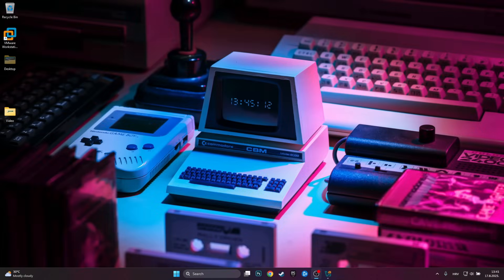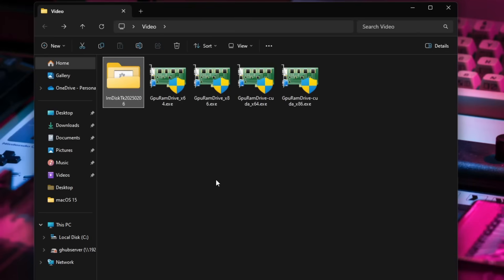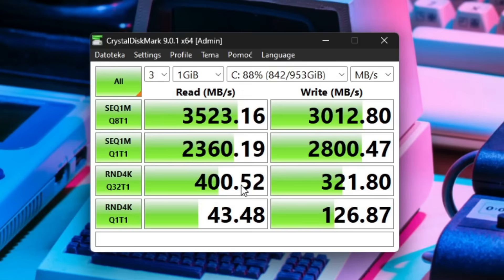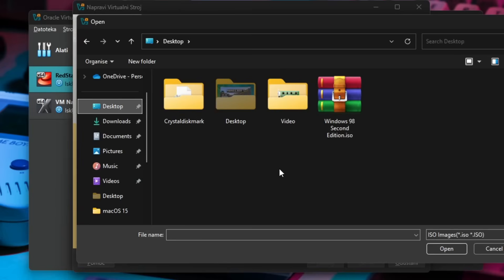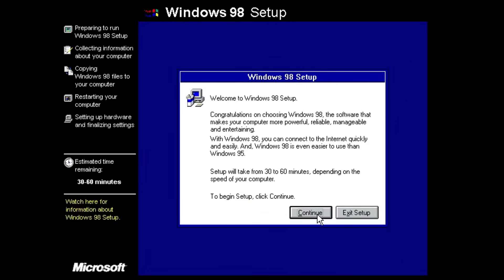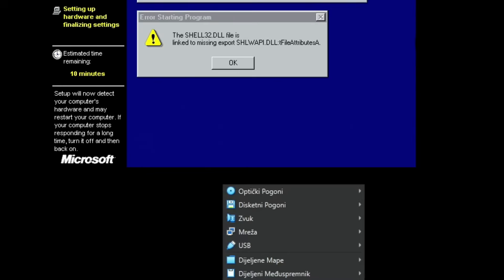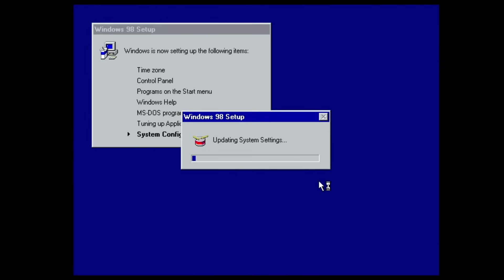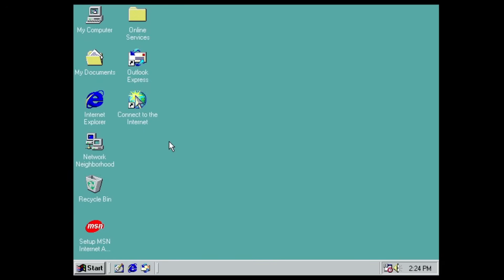Installing Windows 98 on a Graphics Card?!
Chapters:

00:00 Introduction
01:10 Setting everything up...
03:02 Speed test!
04:54 Installing
10:48 Conclusion and outro